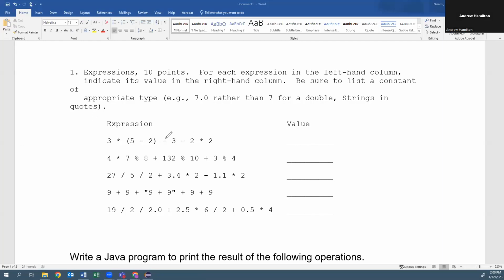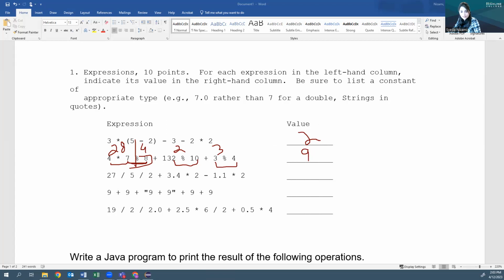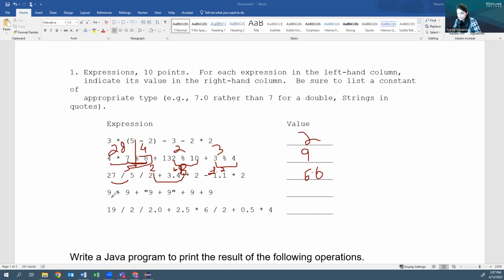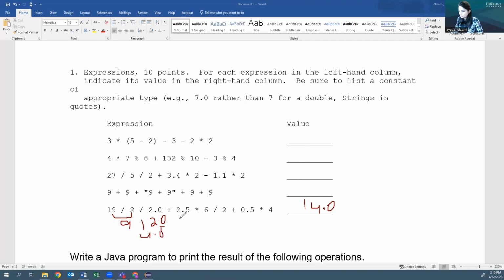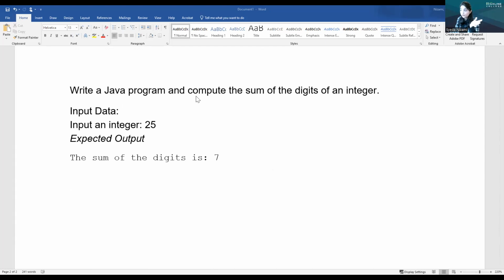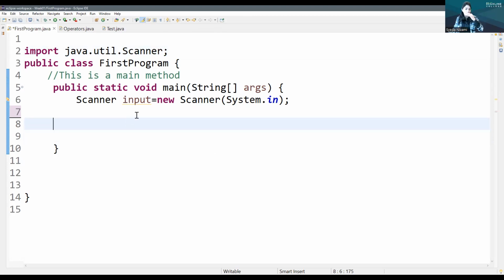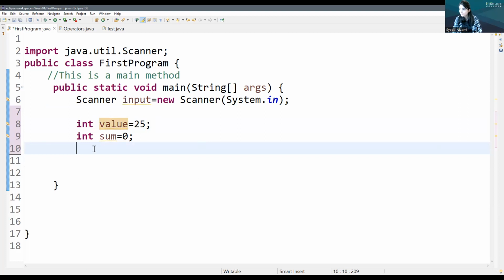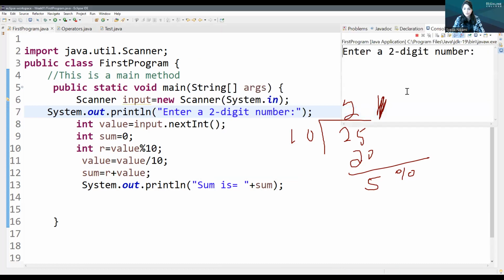CS 141 Expression Mystery